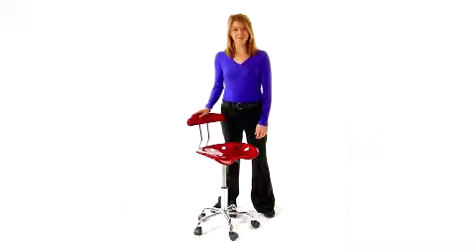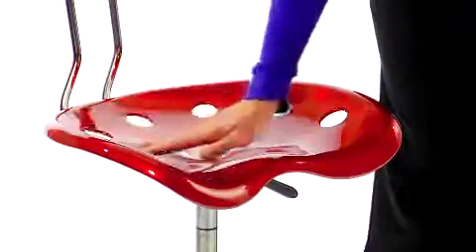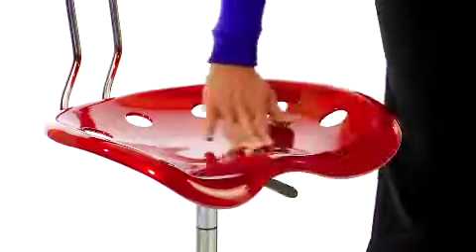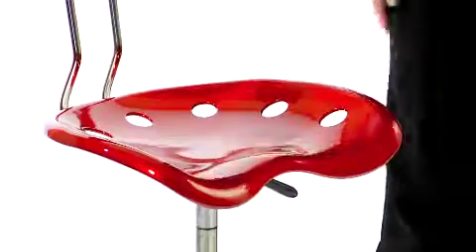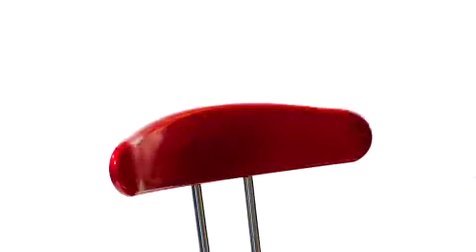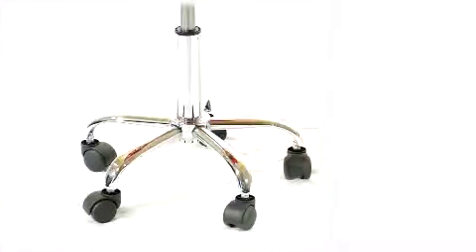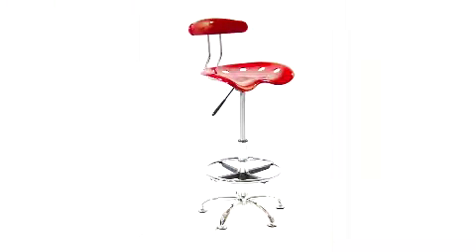lf 214 applegreen gg